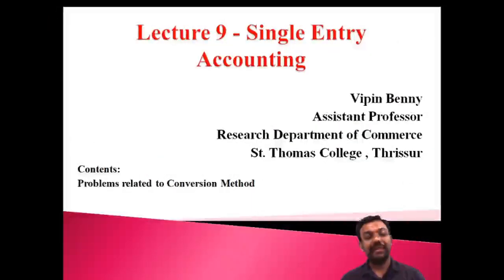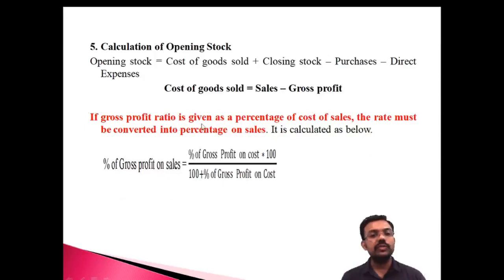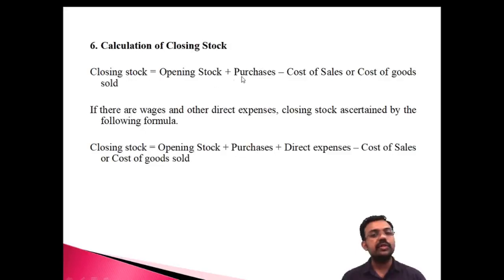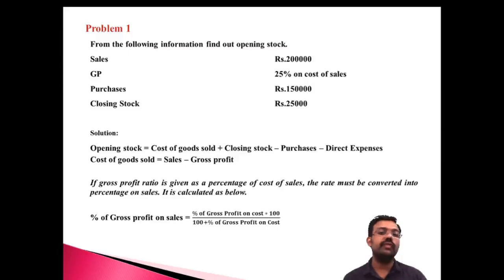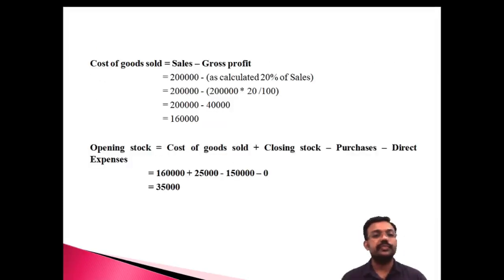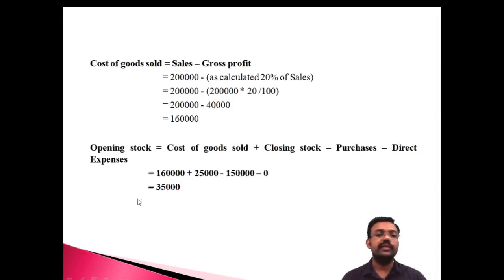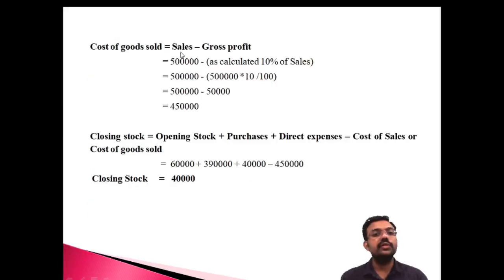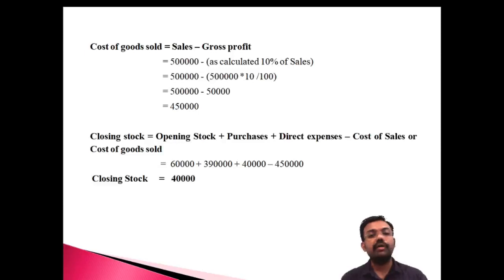#9 Single Entry System of Accounting |Accounts from Incomplete Records| Conversion Method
Lecture 9 - Problems related to Single Entry System of Accounting| Calculation of Closing stock | Calculation of Opening Stock | Calculation of Cost of Goods Sold |

Next Videos
Lecture 1 - Theoretical side of Single Entry System of Accounting

Lecture 2 - Theoretical side of Single Entry System of Accounting

Lecture 3 - Theoretical side of Single Entry System of Accounting

Lecture 4 - Problems related to Single Entry System of Accounting

Lecture 5 - Problems related to Single Entry System of Accounting

Lecture 6 - Problems related to Single Entry System of Accounting

Lecture 7 - Problems related to Single Entry System of Accounting

Lecture 8 - Problems related to Single Entry System of Accounting

Lecture 9 - Problems related to Single Entry System of Accounting

Lecture 10 - Problems related to Single Entry System of Accounting

Lecture 11 - Problems related to Single Entry System of Accounting